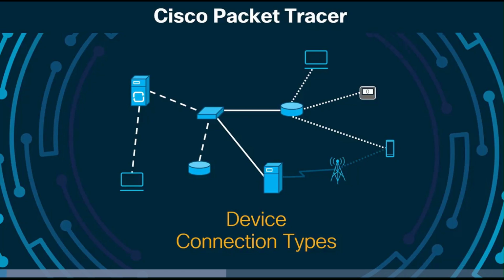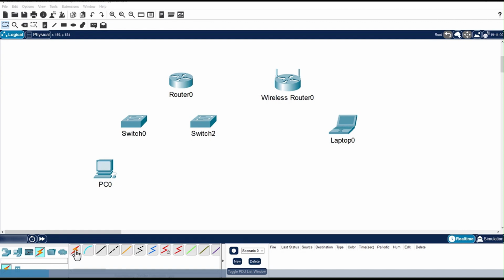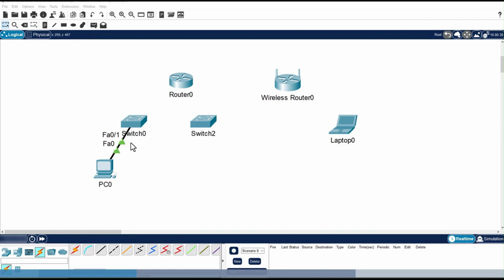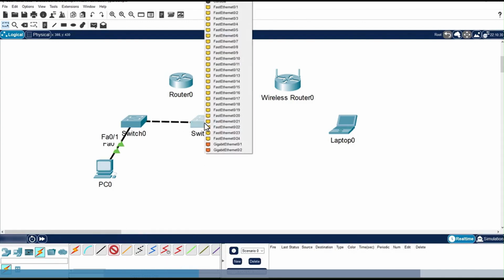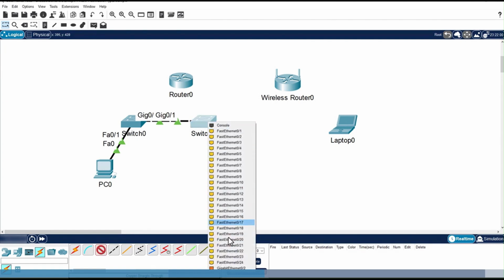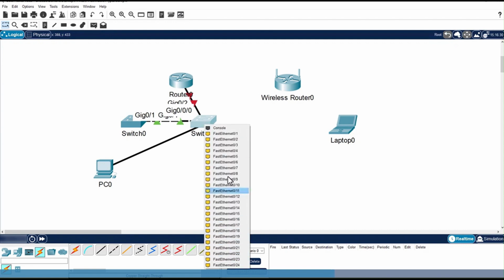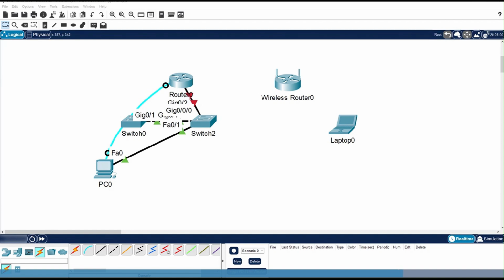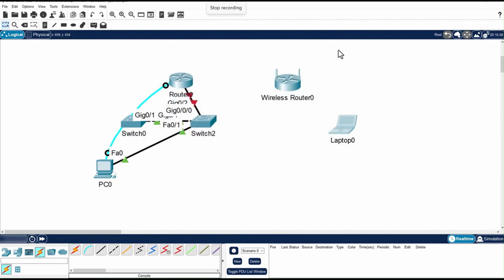Device connection type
Learn the essential device connection types used in modern computer networks. This video breaks down wired, wireless, and hybrid connections in a simple, beginner‑friendly way—perfect for anyone studying networking, preparing for Cisco certifications, or learning how devices communicate in real‑world networks.

You’ll understand how different connection types affect speed, reliability, and performance, and how they’re used in environments from home networks to enterprise systems.